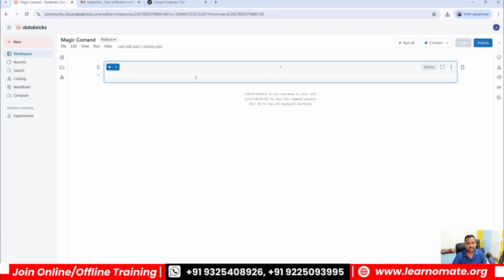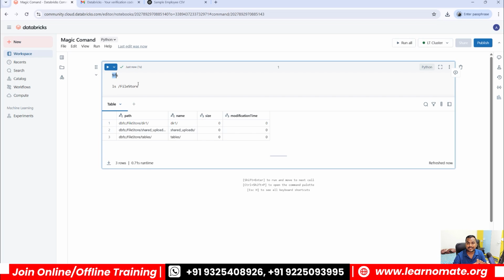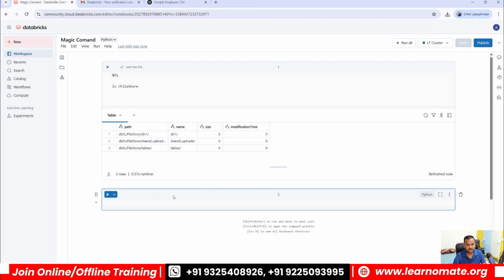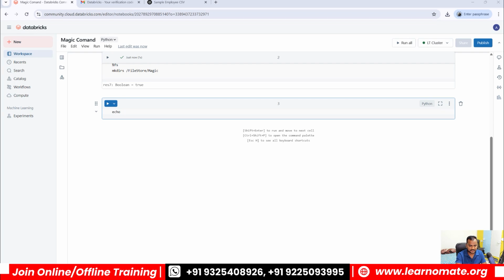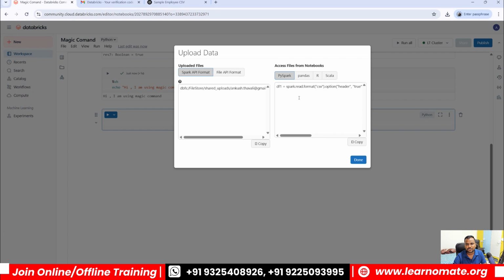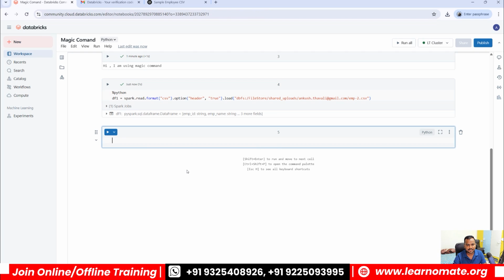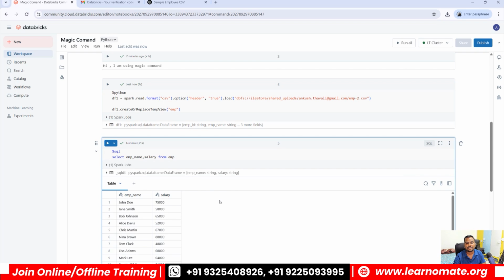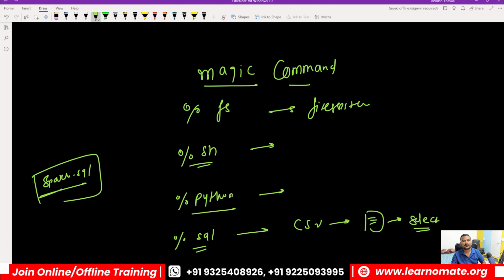Magic Commands in Databricks | Practical Demo by Ankush Sir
In this video, Ankush Sir from Learnomate Technologies gives a practical demonstration of how to use Magic Commands in Azure Databricks notebooks.

💡 Learn how to run SQL queries, Python code, and Shell scripts in the same notebook using simple Magic Commands like %sql, %python, %sh, and %fs.

📌 What you’ll see in this video:

Real-time demo of Magic Commands

Using %sql to run SQL queries

Running shell commands using %sh

Accessing file system with %fs

Combining multiple languages in one notebook

🚀 Perfect for Azure Data Engineers working with Databricks in real-time projects.

📞 For real-time project-based training, contact Learnomate Technologies today.